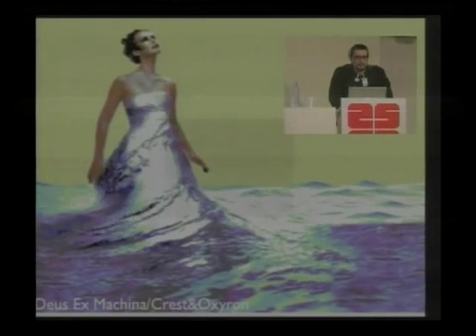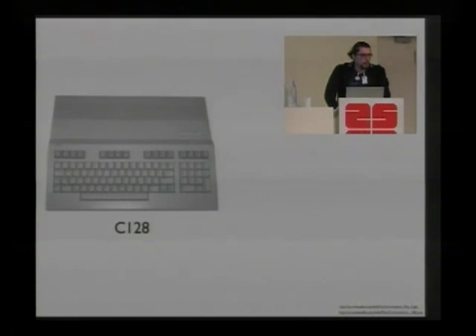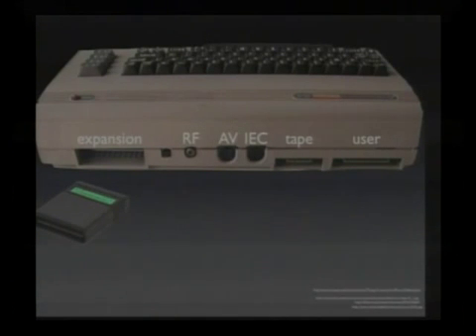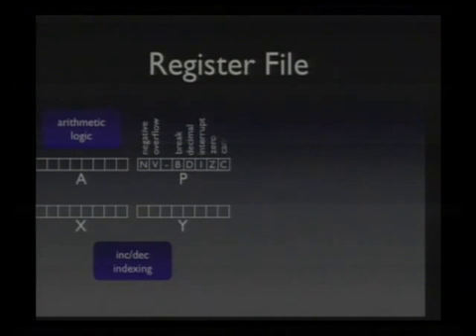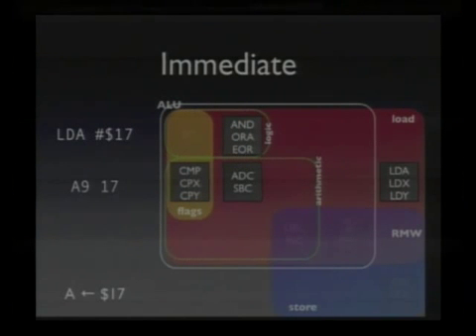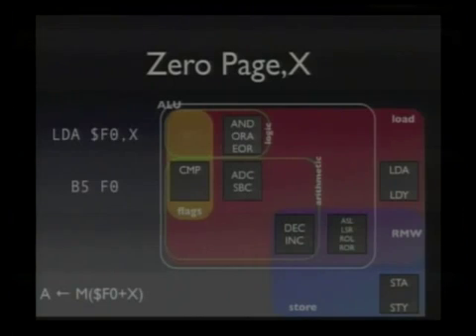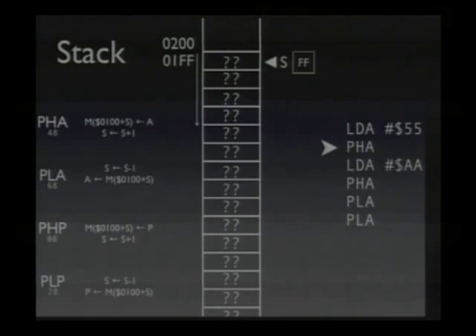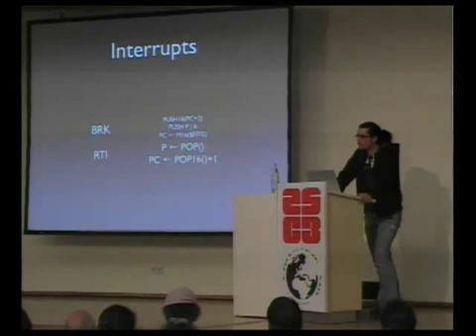25c3-2874-en-the_ultimate_commodore_64_talk_000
25c3-2874-en-the_ultimate_commodore_64_talk_000